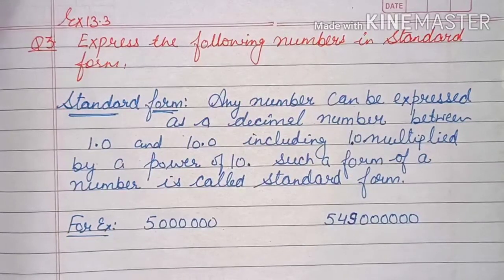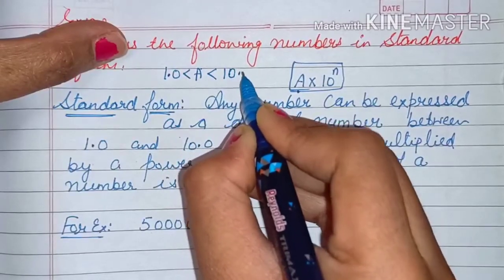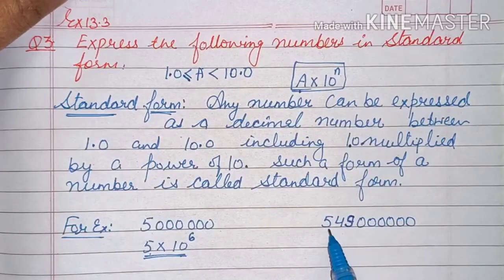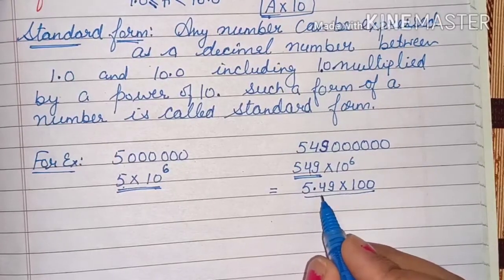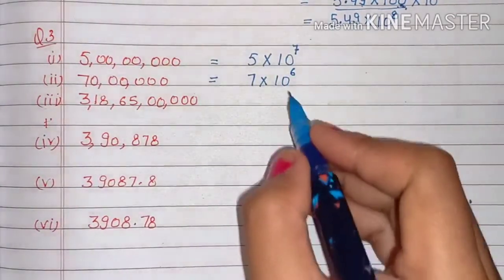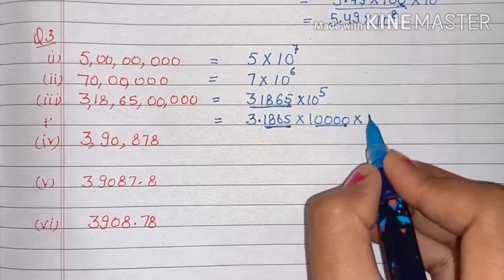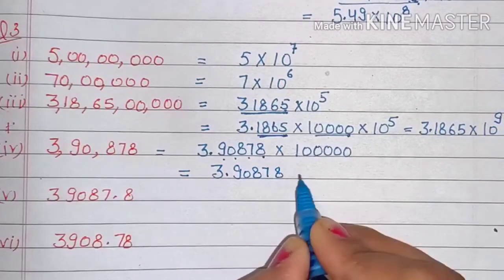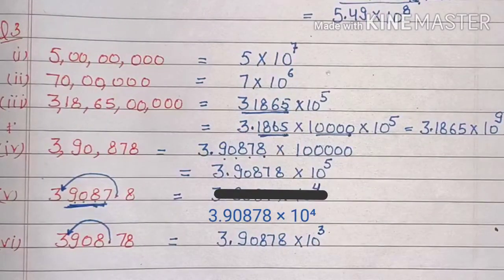Q3,Ex 13.3, Class 7 Ncert Maths by Meena Bansal